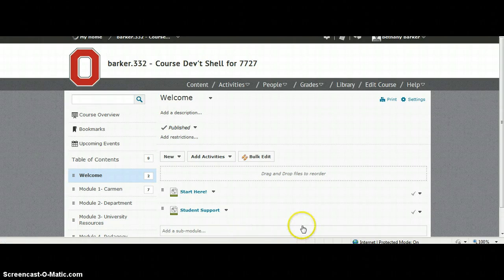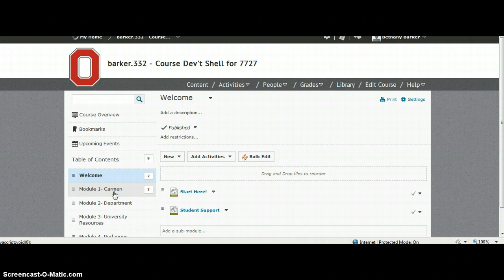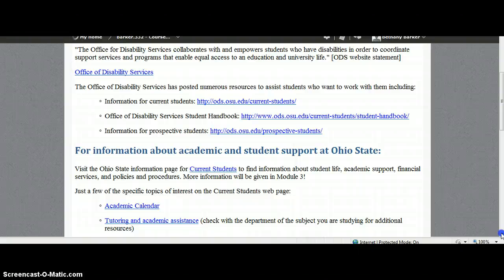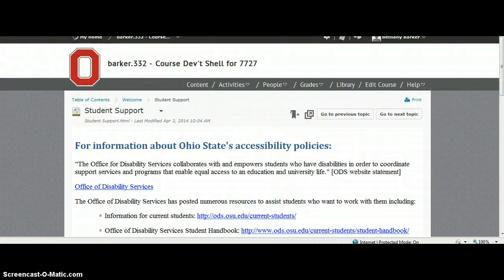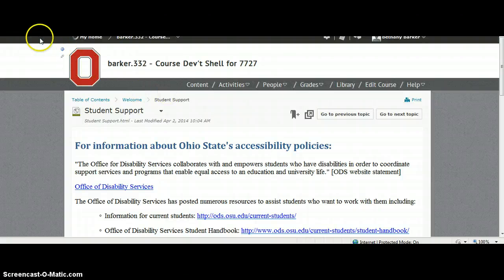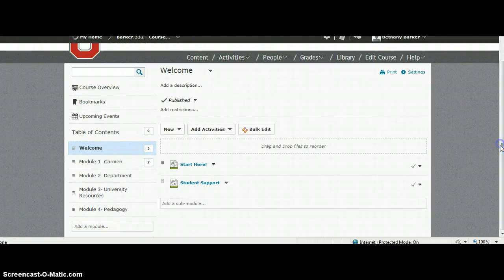Meeting 7 and 8